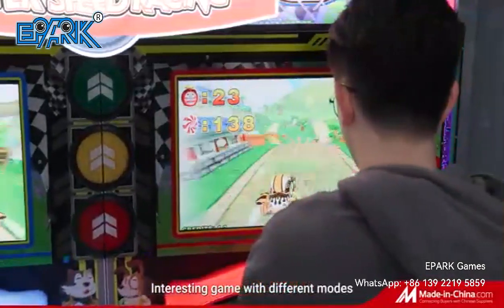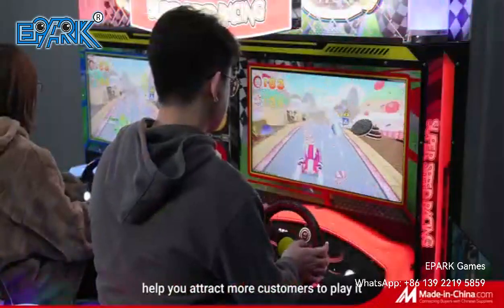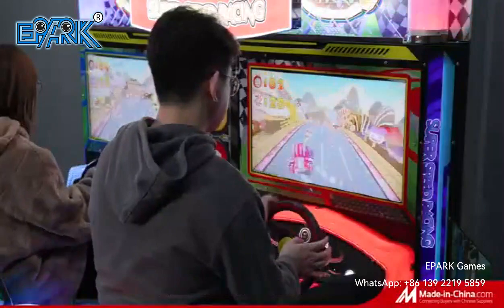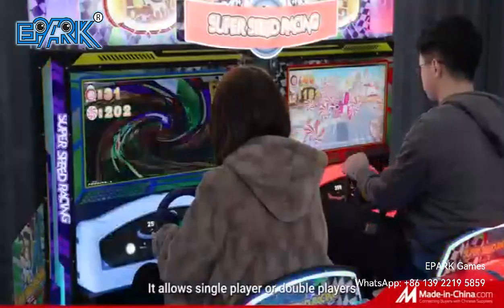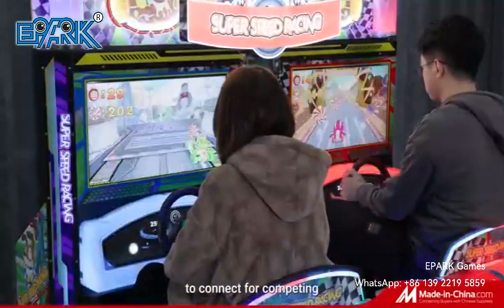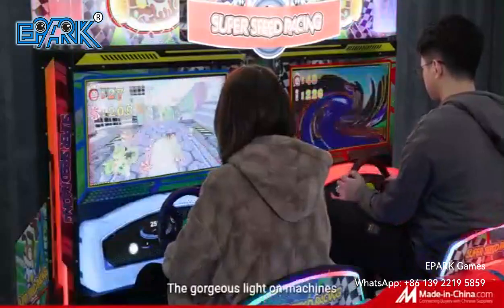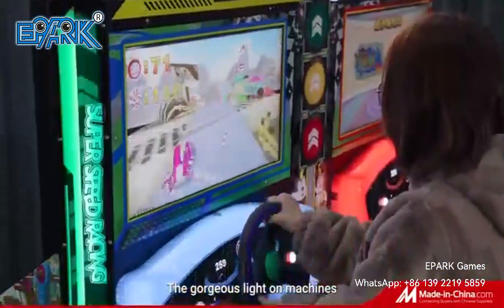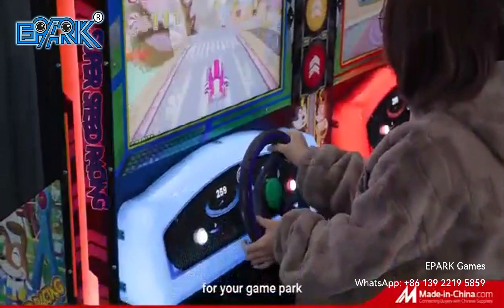EPARK Super Speed Racing Coin Operated Car Racing Arcade Game Machine Driving Car Video Games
"Model NO.:EP-R056
Size: L175*W146*H176CM
Weight: 130KG
Voltage: 110-220V
Player: 2"